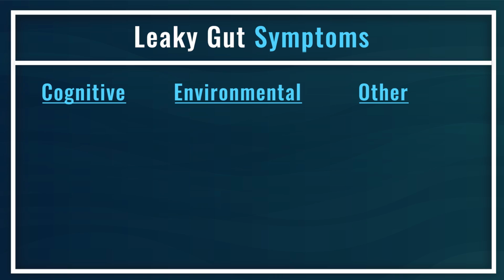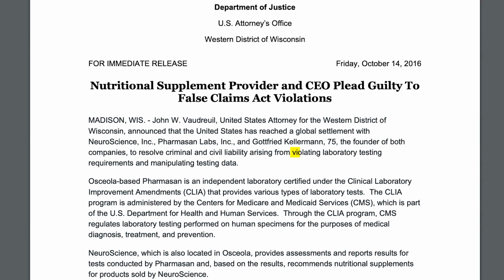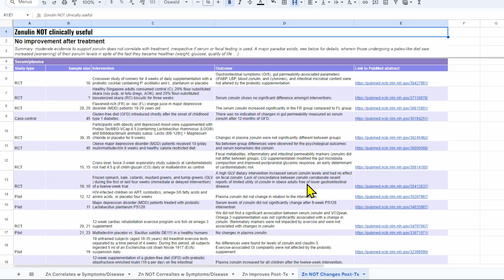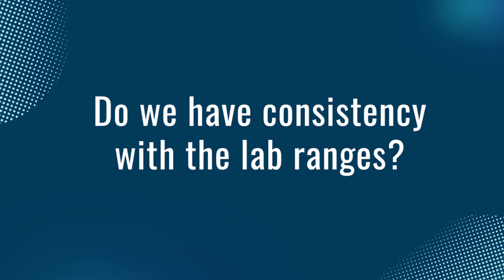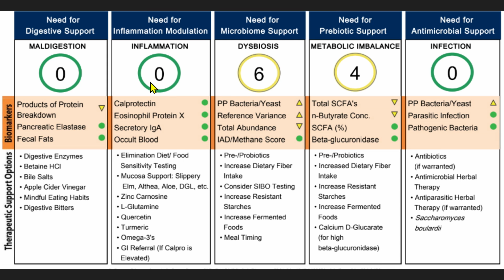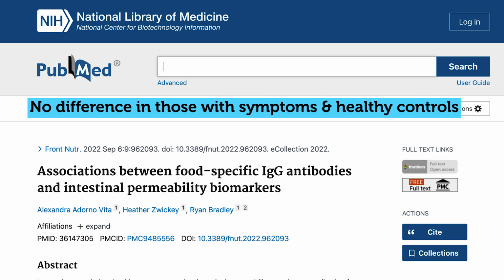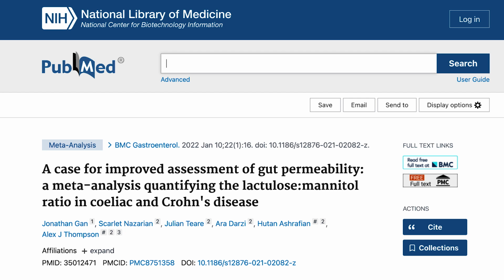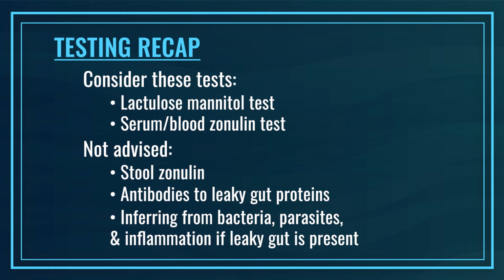The Best & Worst Tests For Leaky Gut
We hear a lot about healing leaky gut, but how do we know we have it in the first place? Is a stool test enough? In this episode, I’ll review the most effective and least effective leaky gut tests. Let’s get the most accurate results, so you can move closer to healing! Watch now.

Featured Studies
📉 Probiotics fortify intestinal barrier function:
📉 Fecal zonulin is elevated in Crohn's disease and in cigarette smokers:
📉Probiotic supplementation affects markers of intestinal barrier, oxidation, and inflammation in trained men:
📉Associations between food-specific IgG antibodies and intestinal permeability biomarkers:
📉Is there a possible correlation between antibodies against lipopolysaccharide, intestinal and blood-brain barrier proteins in IBD subjects?
📉The Relationships between Intestinal Permeability and Target Antibodies for a Spectrum of Autoimmune Diseases
📉A case for improved assessment of gut permeability: a meta-analysis quantifying the lactulose:mannitol ratio in coeliac and Crohn's disease
📉Randomised placebo-controlled trial of dietary glutamine supplements for postinfectious irritable bowel syndrome
📉Psychological and Gastrointestinal Symptoms of Patients with Irritable Bowel Syndrome Undergoing a Low-FODMAP Diet: The Role of the Intestinal Barrier

Start healing with us!

*Full transcript available on YouTube by clicking the “Show transcript” button on the bottom right of the video.